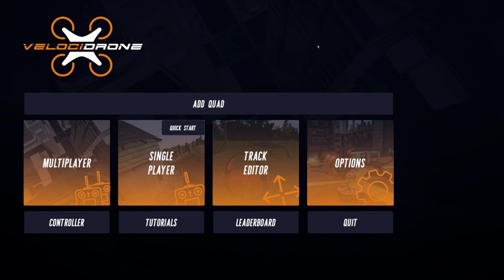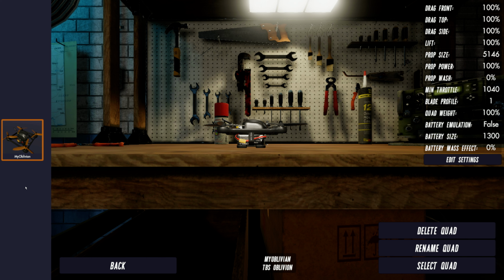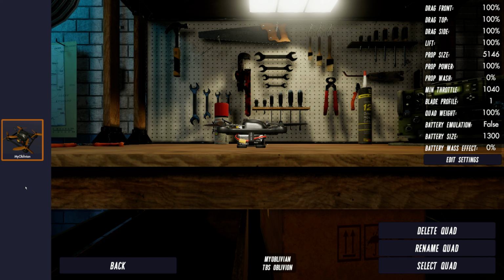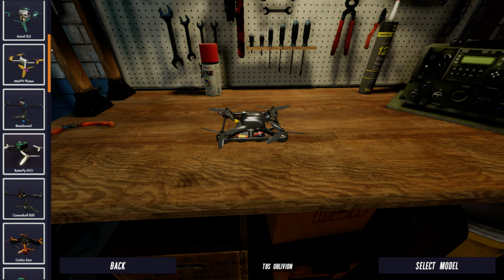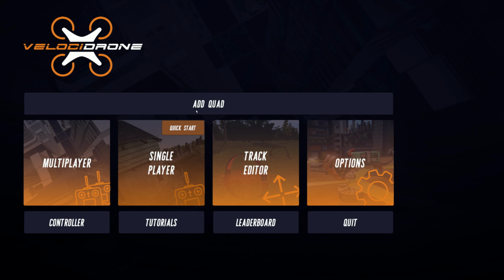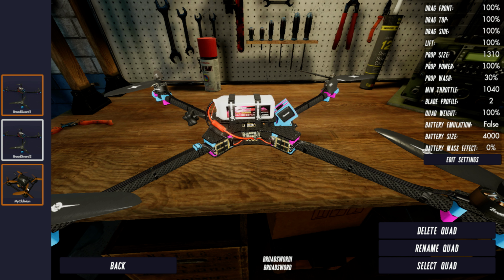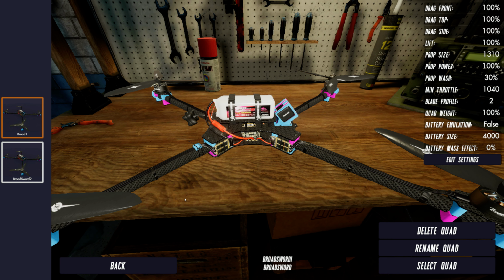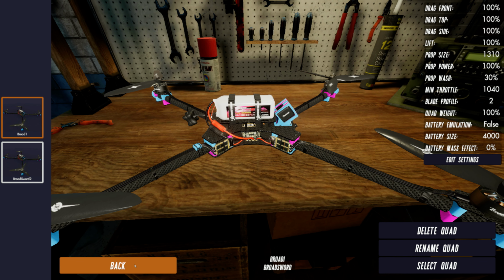VelociDrone 1-15 - The new loadout system for quads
Explaining how to add more quads to your personal hangar, why the changes were made and how it adds much more flexibility for pilots to configure their quads.